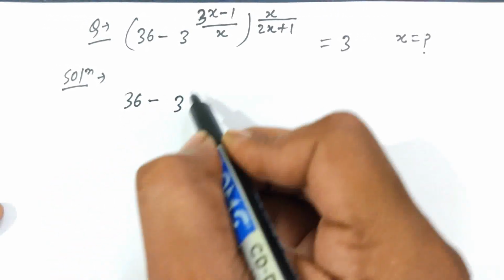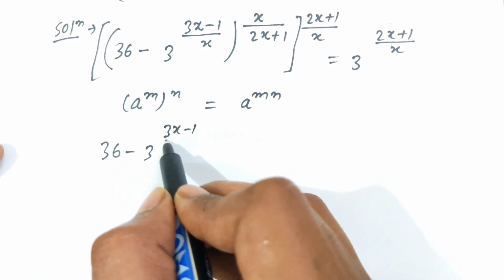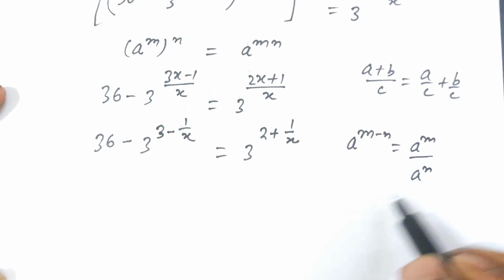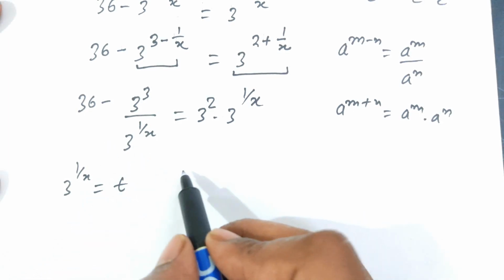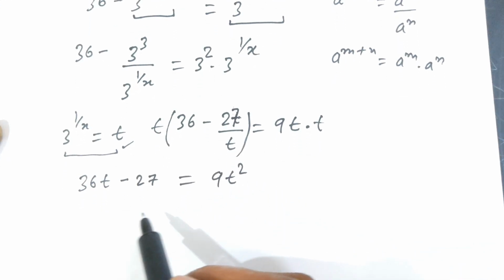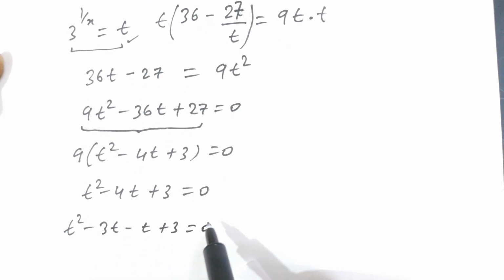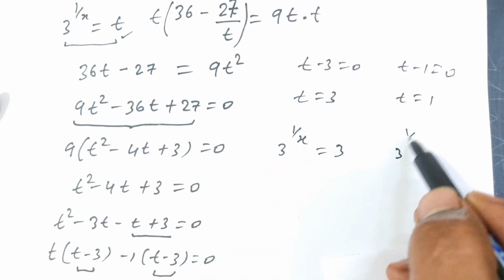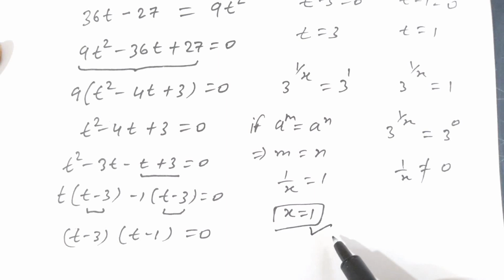Learn how to solve exponential equation quickly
In this video i solved a mice exponential problem.